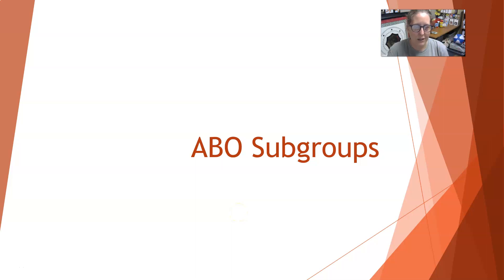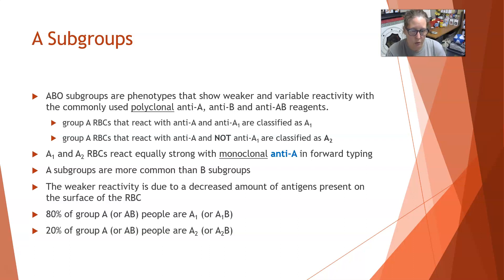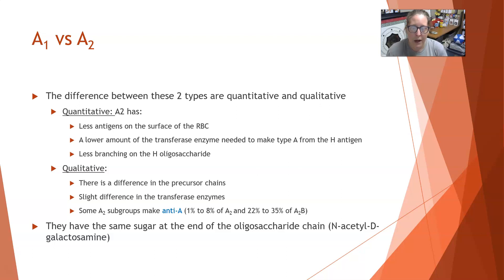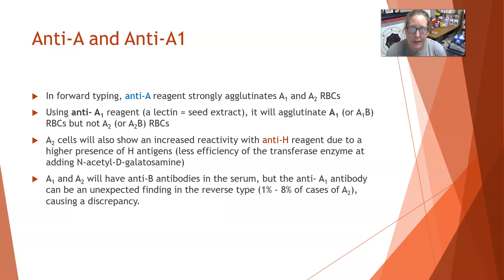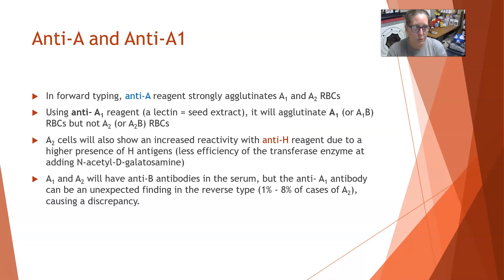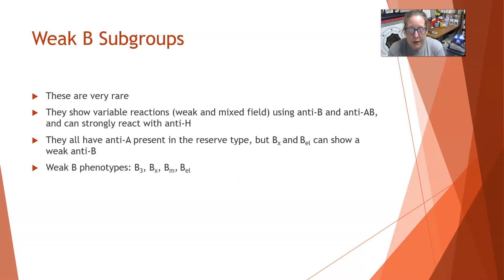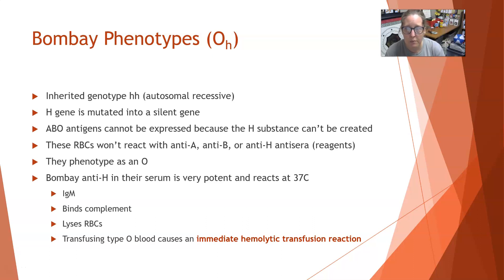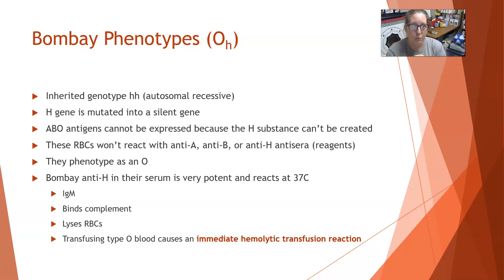ABO Subgroups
A look at the A2 type, weak A subtypes, weak B subtypes, and the Bombay phenotype Oh.
ABO typing, immunohematology, blood bank, transfusion medicine

Based on Harmening's Modern Blood Banking and Transfusion Practices, 7th ed.